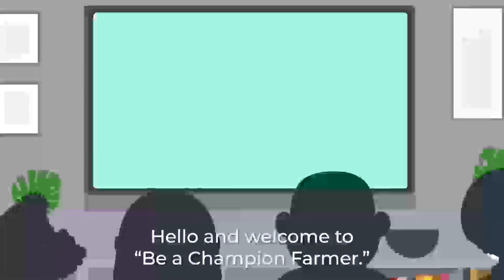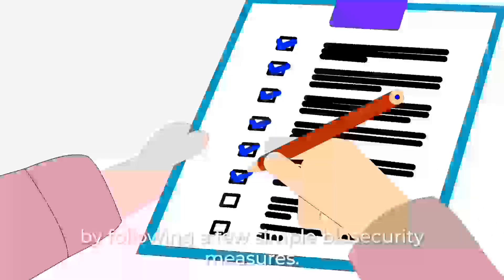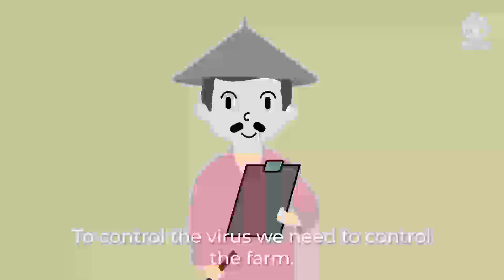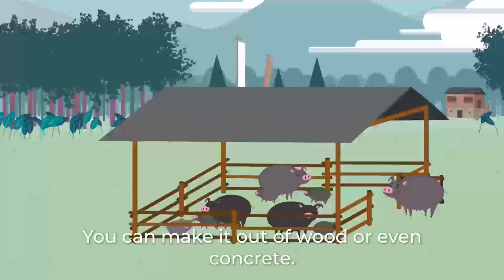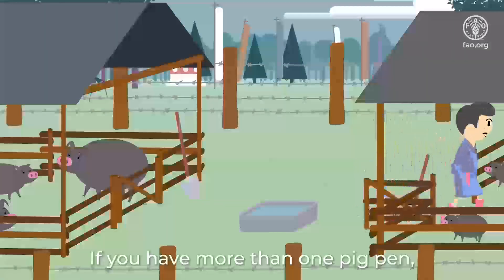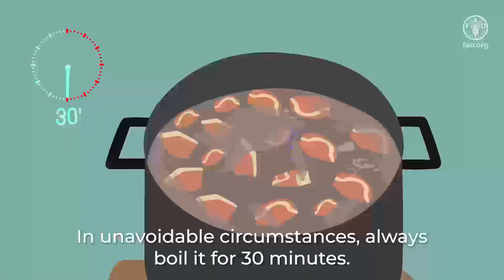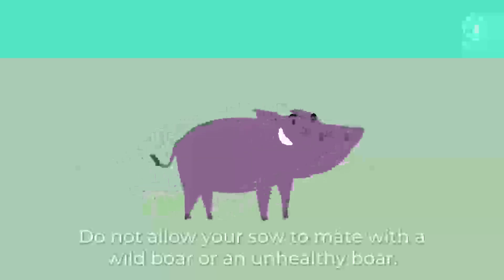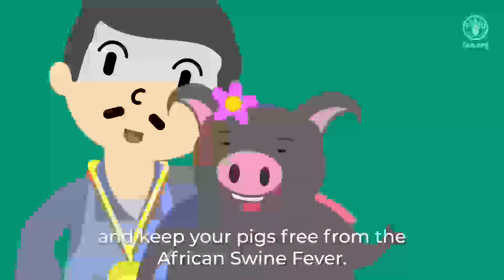African swine fever awareness video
Reduce risks and impacts of African Swine Fever on food security and livelihoods in Bhutan through improved animal health capacities on prevention, detection and response.